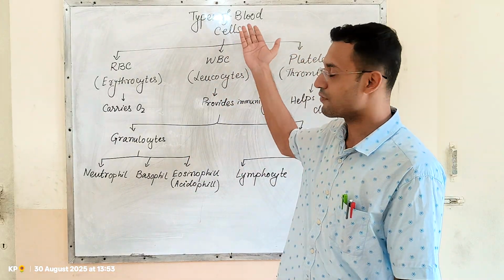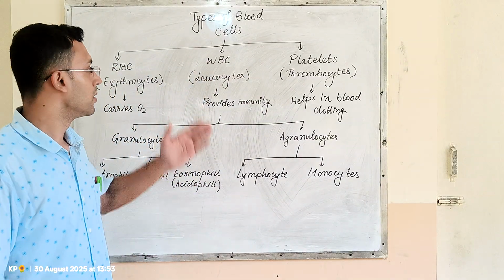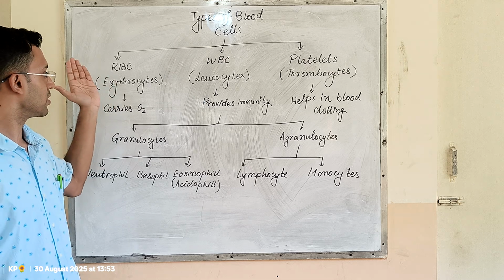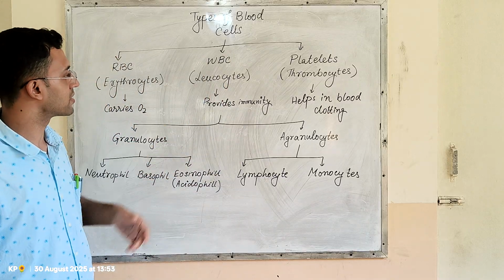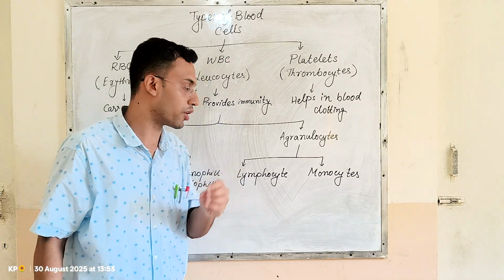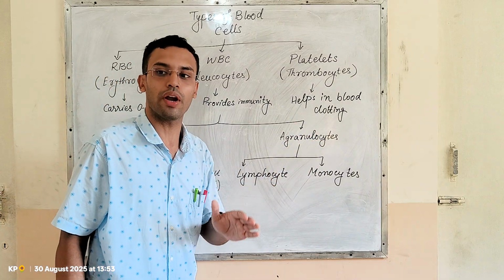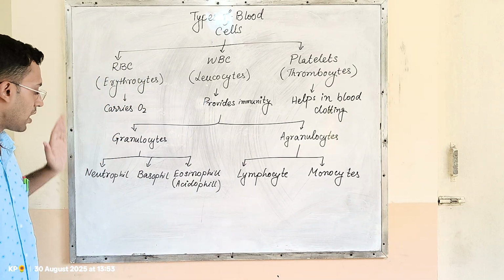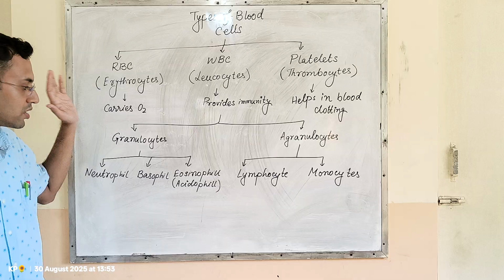Blood cell Types : Unlock the types of blood cells 💉🔬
Get ready to explore the fascinating world of blood types! In this video, we'll take you on a journey to discover the different blood groups, how they're inherited, and why they're crucial for medical procedures. We'll cover the basics of antigens and antibodies, blood transfusions, and more. Perfect for Class 9 and 10 students, this video will help you ace your biology exams and gain a deeper understanding of the human body. So, let's dive in and learn about the amazing world of blood types! 📚👩‍🔬